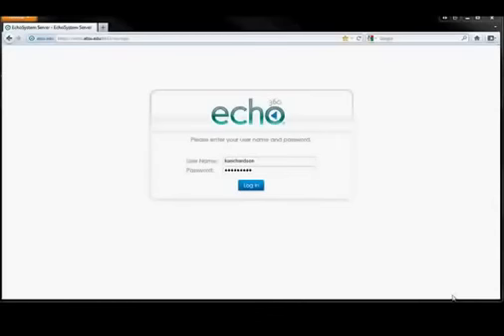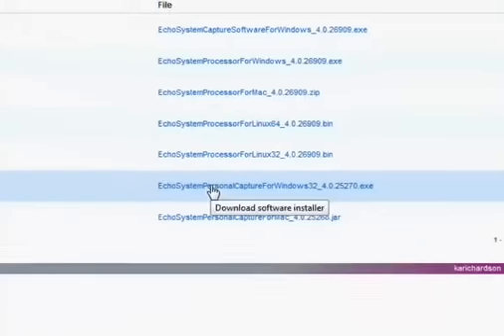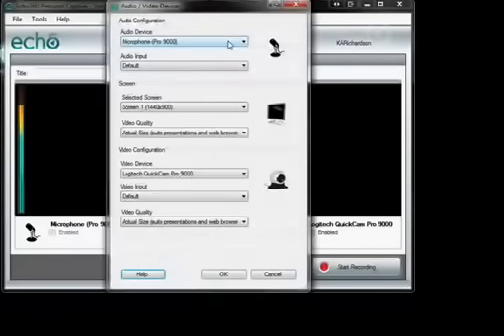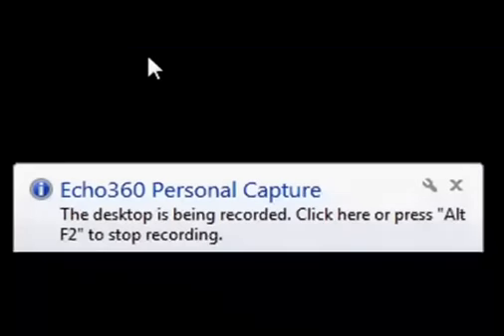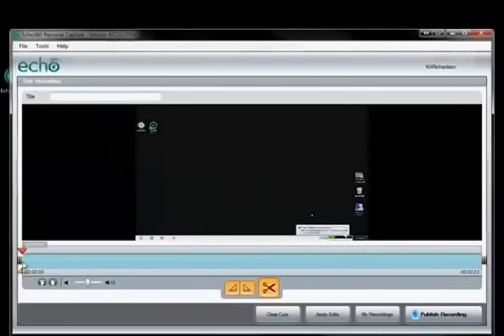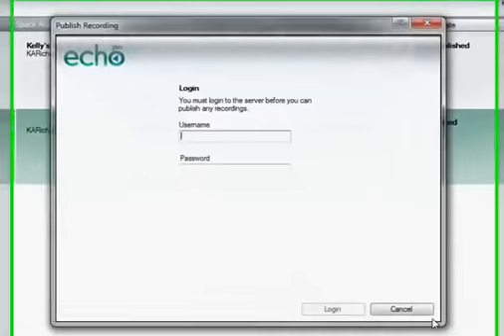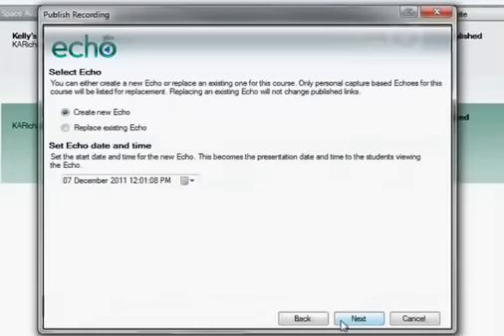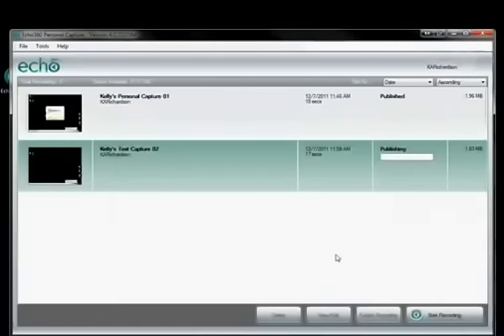ATSU: Echo360 Personal Capture Tutorial